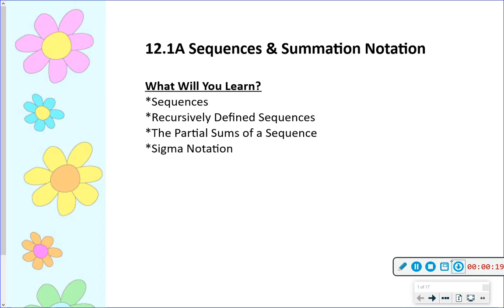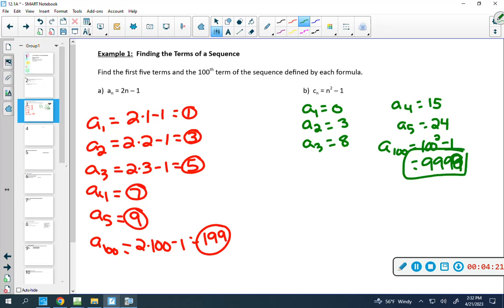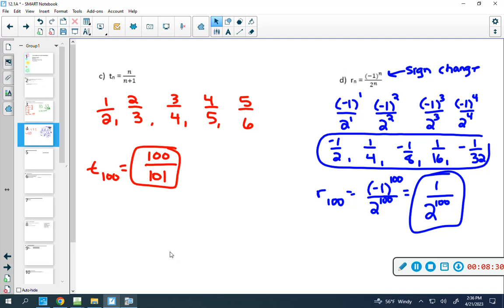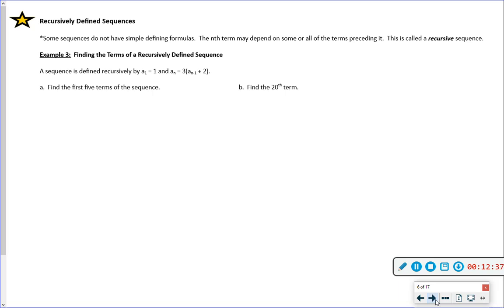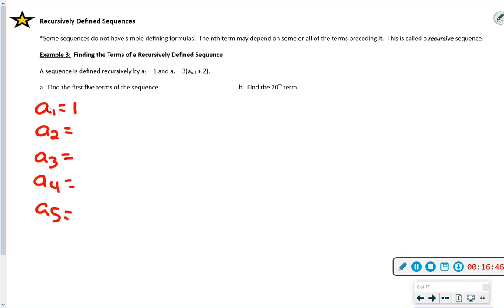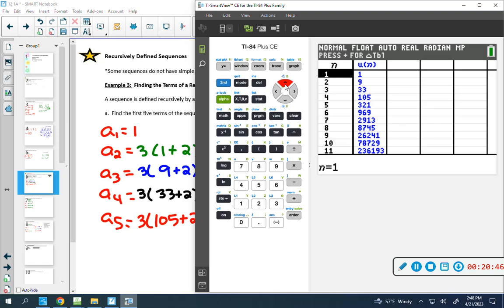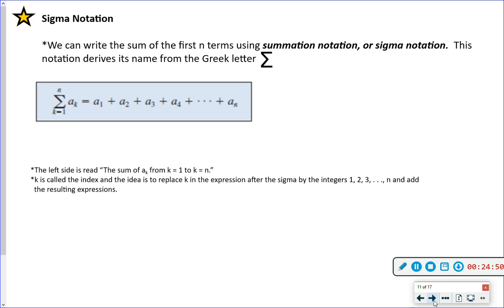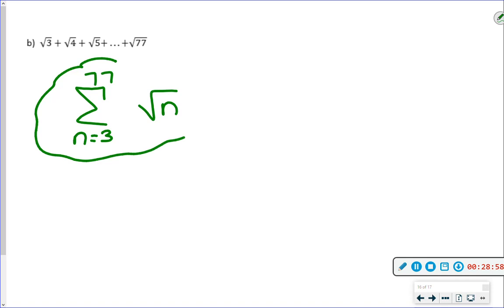12.1A Sequences & Summation Notation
This video explains:
*Sequences
*Recursively Defined Sequences
*The Partial Sums of a Sequence
*Sigma Notation